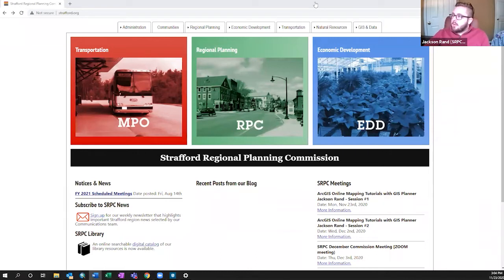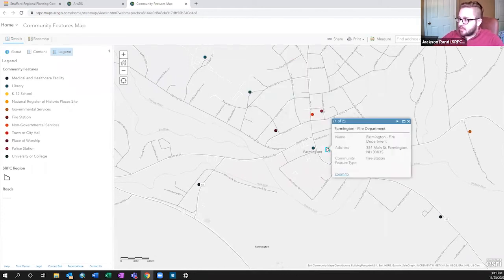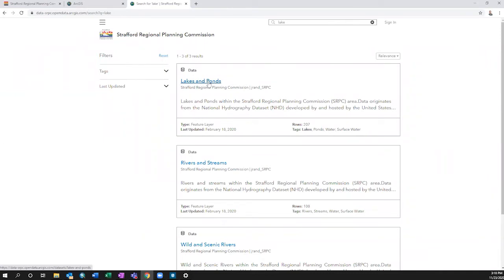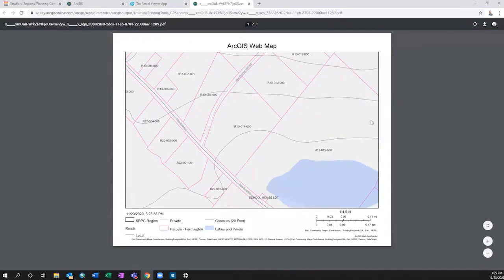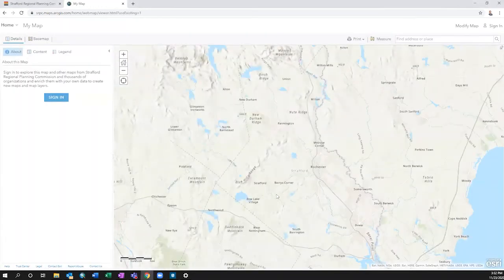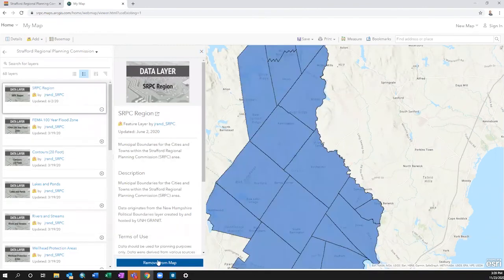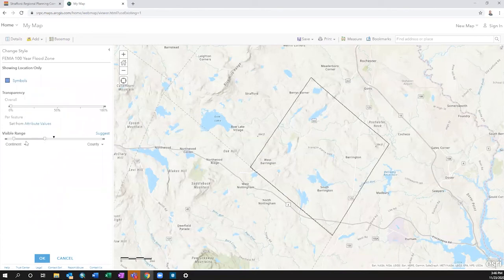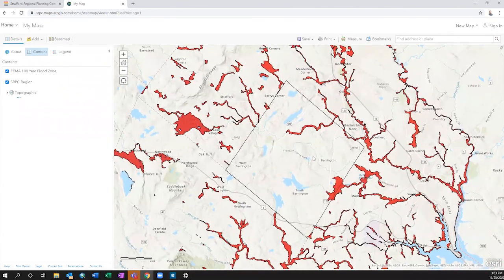SRPCs ArcGIS Online Mapping Tutorial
On November 23, GIS Planner Jackson Rand hosted a webinar to demonstrate SRPC's new ArcOnline mapping tools. Starting with a review of SRPC's ArcOnline homepage, Jackson explained how to use the new online and interactive Standard Maps, Open Data Portal, and Tax Parcel Viewer (the replacement for SRPC's prior MapGeo platform). He then led participants through an exercise to create their own floodplain map for the regional community of their choosing using SRPC's ArcOnline tools.

This video has been posted so that those in attendance can reference the webinar, and for those that couldn't attend to view Jackson's overview of SRPC's ArcOnline page, and learn how to make individualized maps.